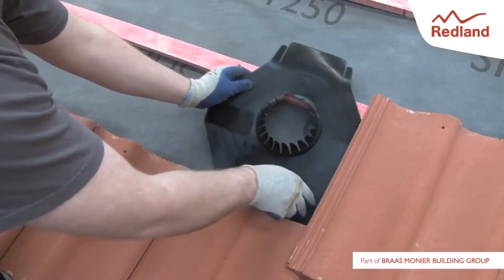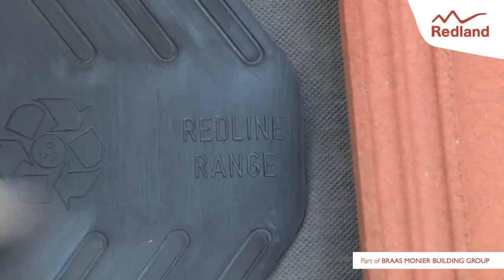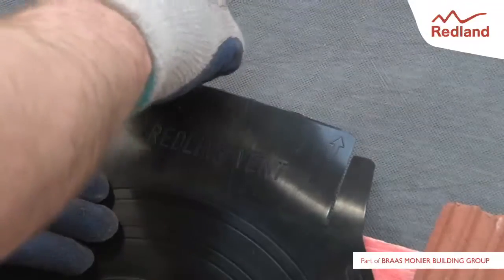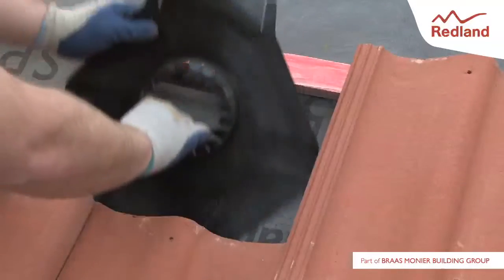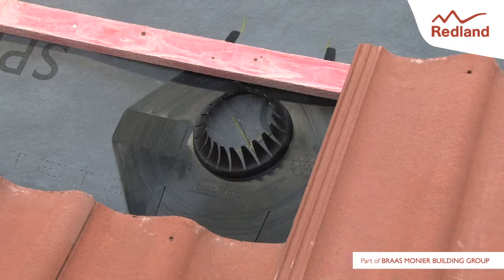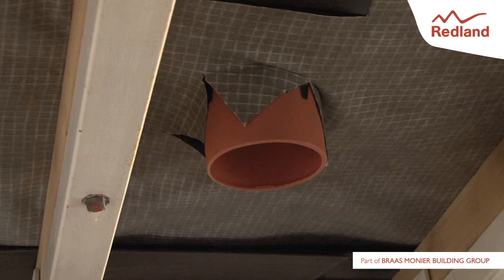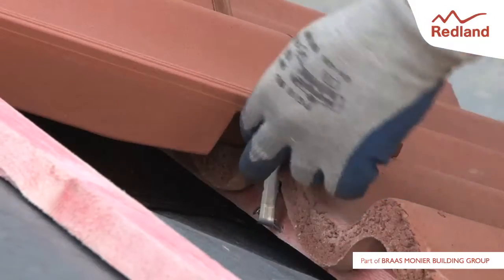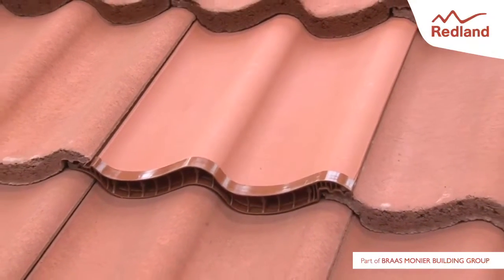RedLine Vent Tile installation video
The RedLine Ventilation Tile provides roof space ventilation through the leading edge of the tile ensuring that the clean lines of the roof are maintained. It is ideal for use where alternative eaves and ridge ventilation systems are not appropriate.